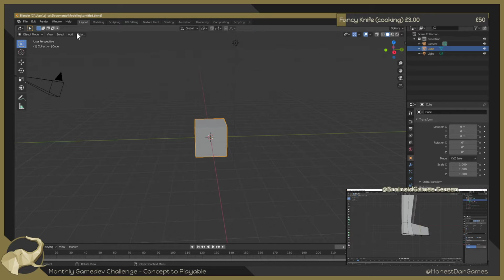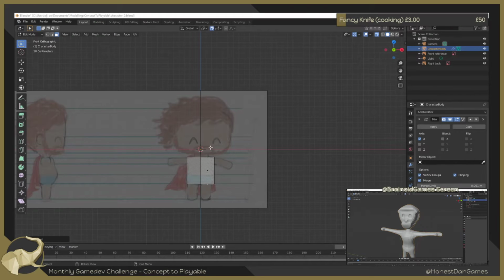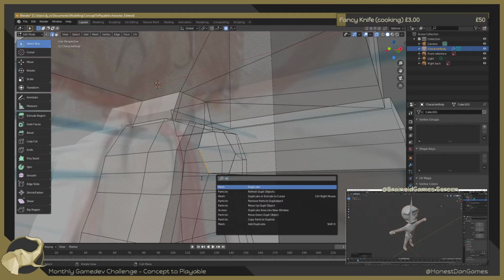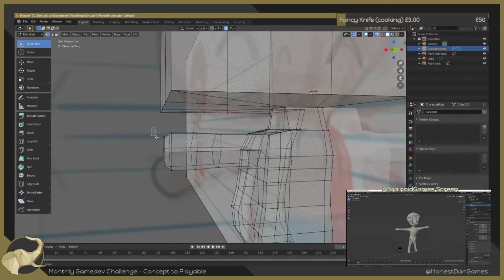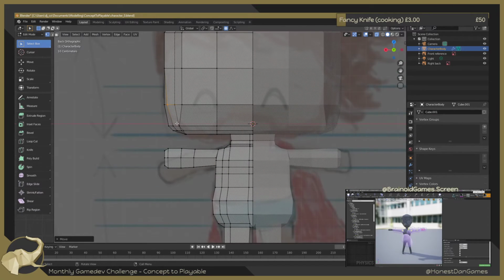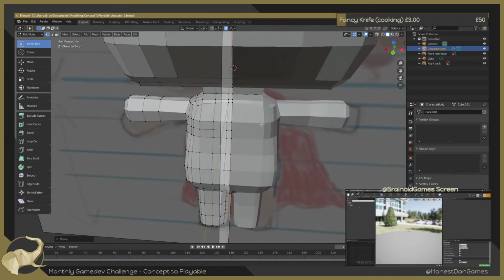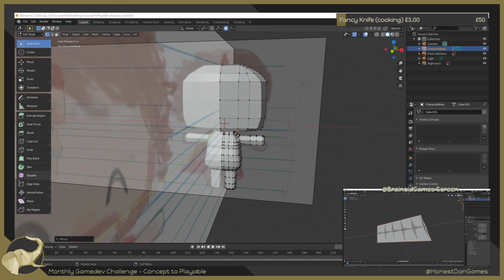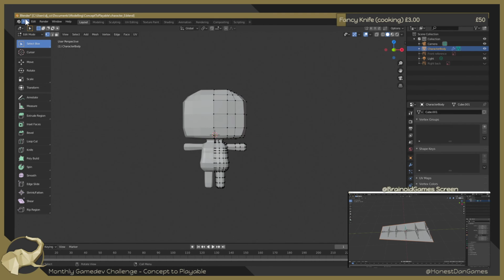4. Modelling in Blender